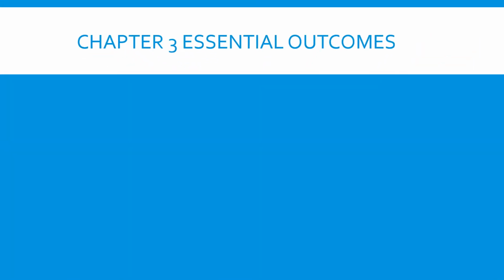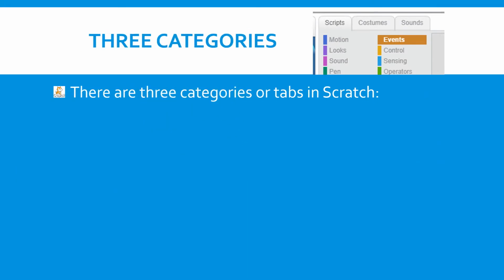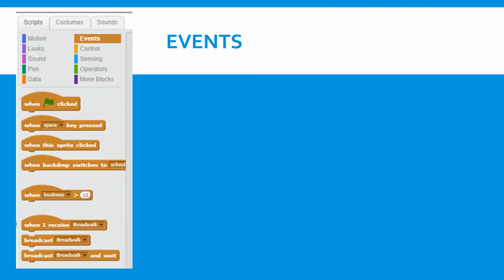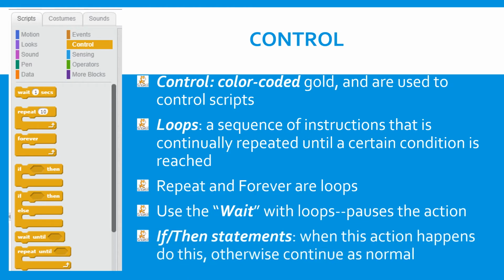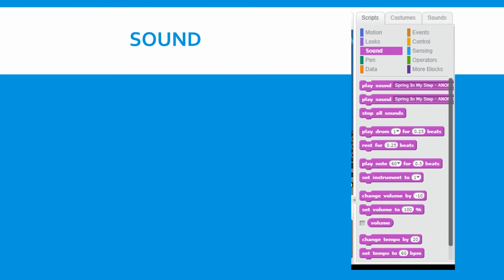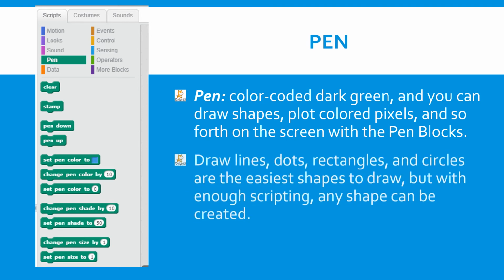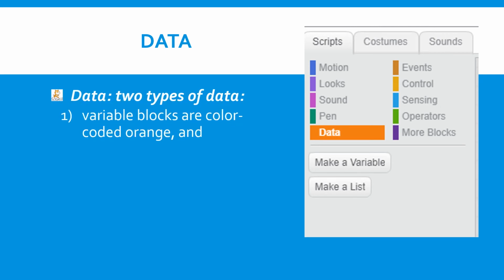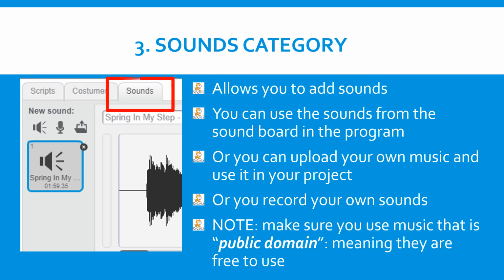Chapter 3 Scratch 3b